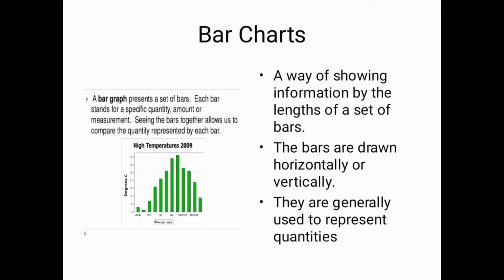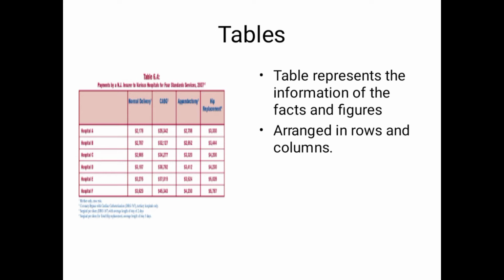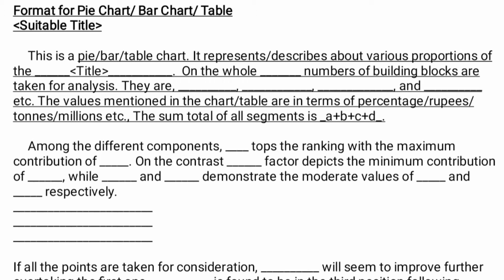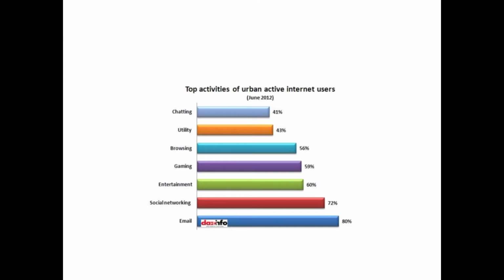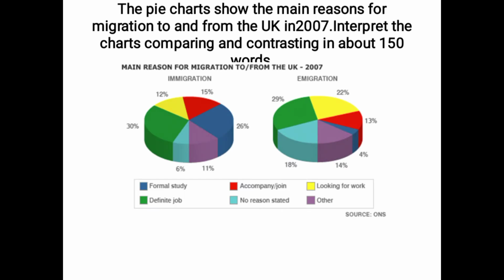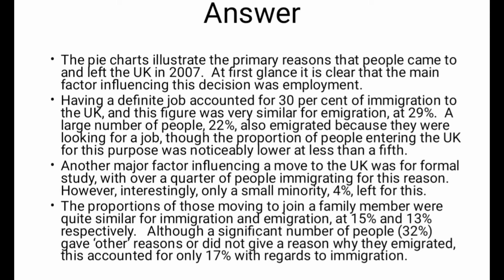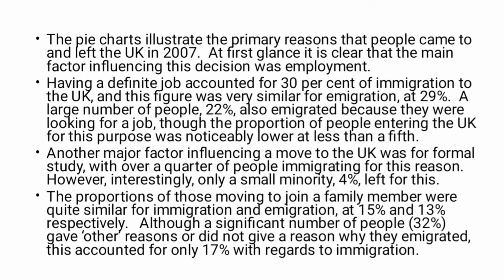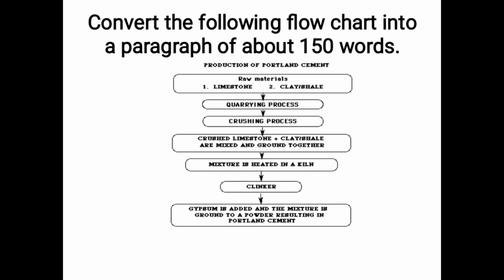Interpretations of Charts and Graphs (Technical English)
Interpretation of Charts and Graphs is an essential part of Technical Writing.
It helps us to understand the variation in data and figures given.
 Bar charts, pie charts, graphs, flow charts are used to represent data or figures in a pictorial manner.

# Technical English
# Technical Writing
# Technical Vocabulary
# Spoken English
# Interpretation of Charts
# Flow charts
# Bar charts
# Pie charts